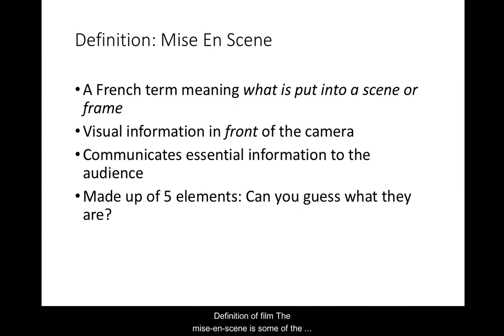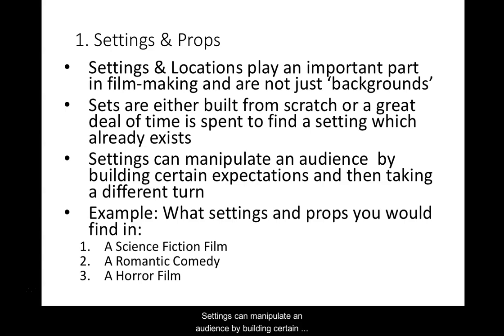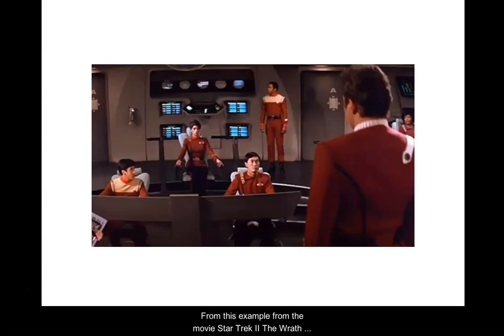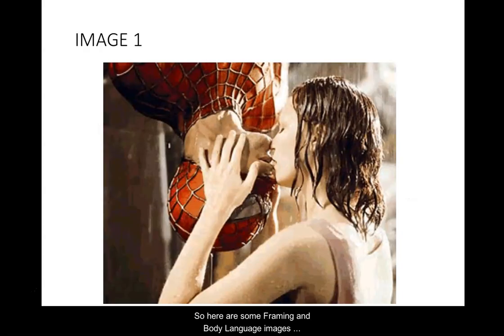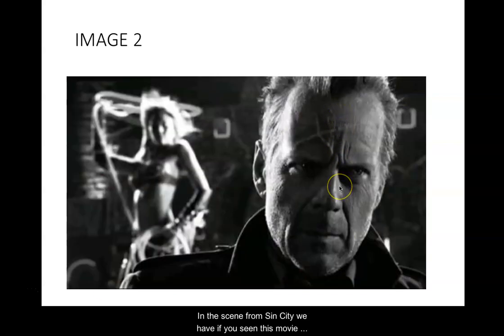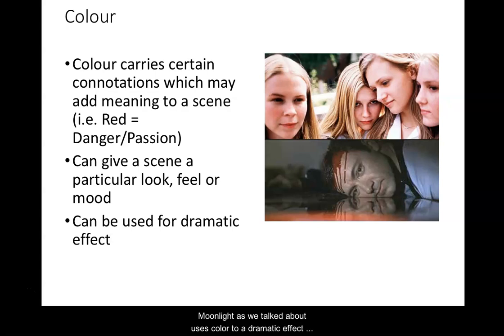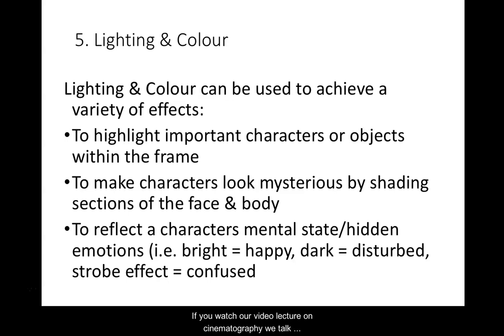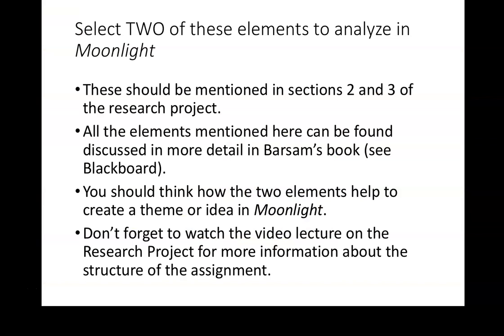What is Mise en Scene? A presentation for Eng 237.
A video about the basics of Mise en Scene.